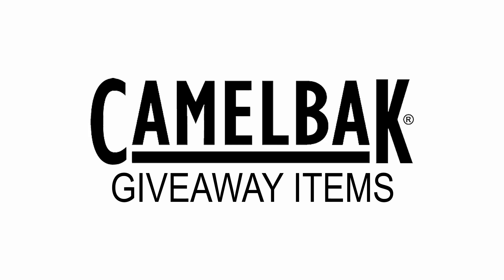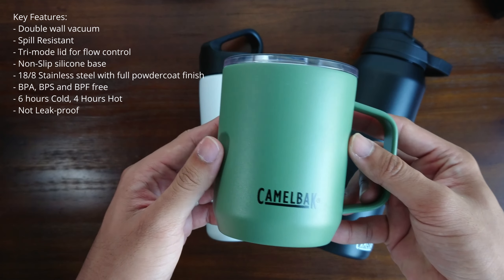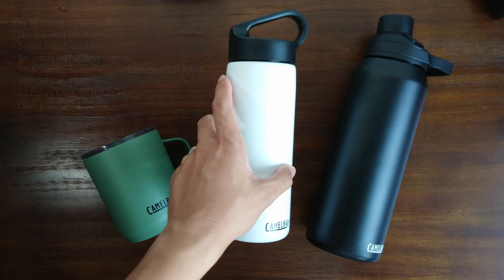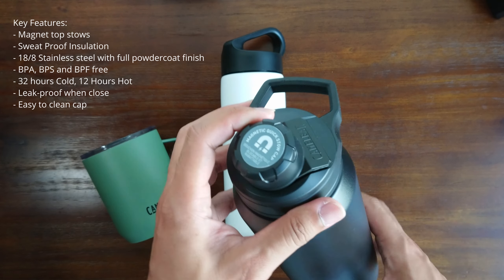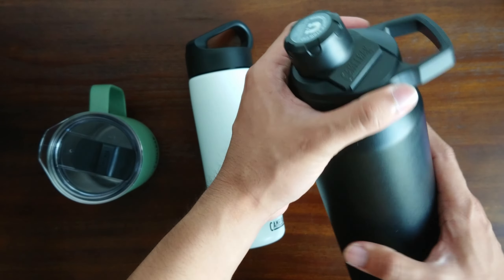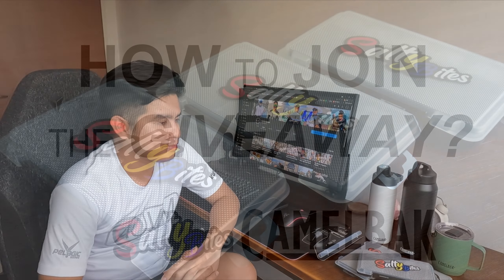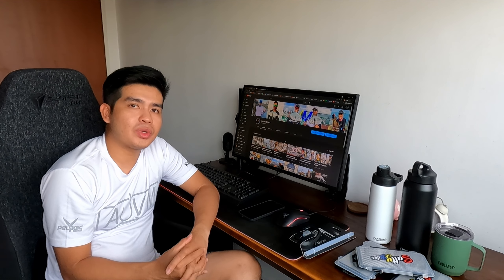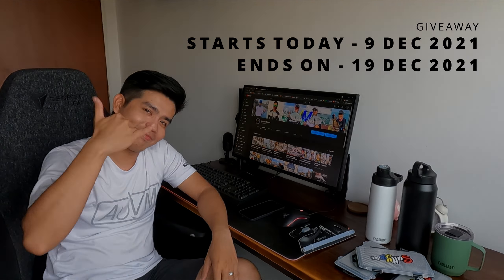AJVM FISHING X Camelbak Singapore Instagram Giveaway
For the month of December, Camelbak Singapore and AJVM FISHING will be giving away some awesome prices to you guys via our Instagram Page.

3) Tag 2 of your friends in the video comment section and comment which one of the Camelbak items you Love the most and why.

Item 1: Horizon Camp Mug (Moss)
Item 2: Carry Cap Stainless Steel Water Bottle (White)
Item 3: Chute Mag Stainless Steel Water Bottle (Black)

Giveaway will start on 9 December 2021 and will end on 19 Dec 2021.
3 Lucky Winners will be announce on our Instragram on 20th December 2021 via a IG post.

** All the Giveaway items will be Brand New and will be mailed to the winners.
** Items in the video are for showcase only.